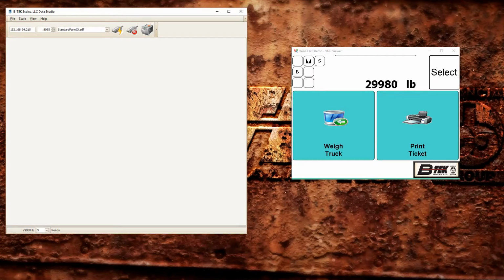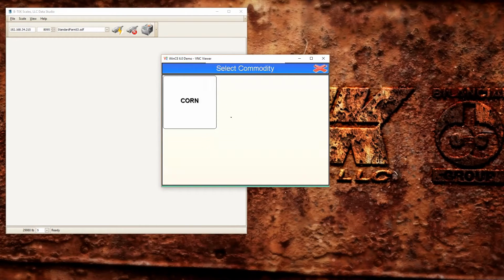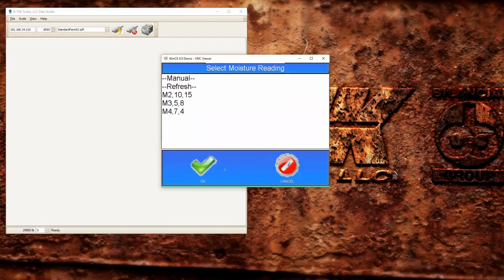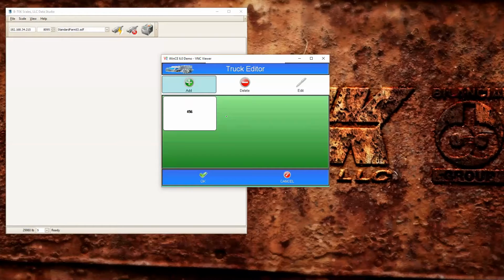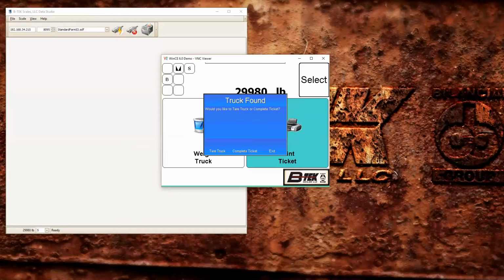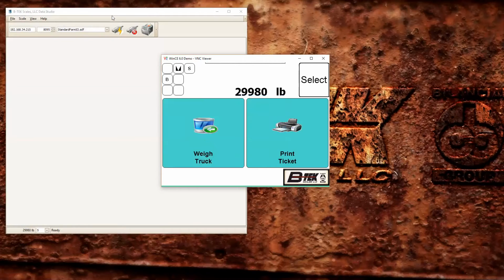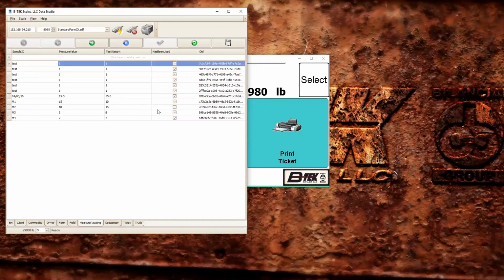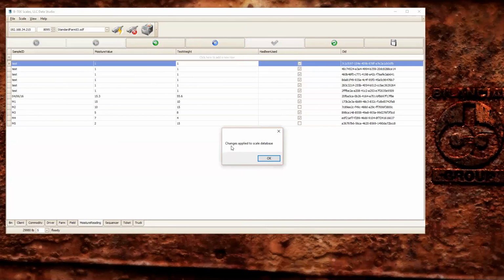B-Tek DD Farm IO and BTEK Data Studio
Standard Farm IO with optional BTEK Data Studio high level overview.